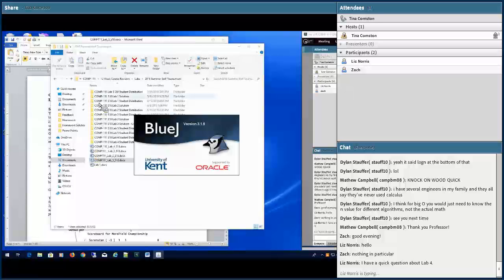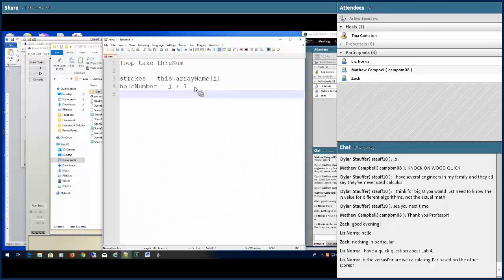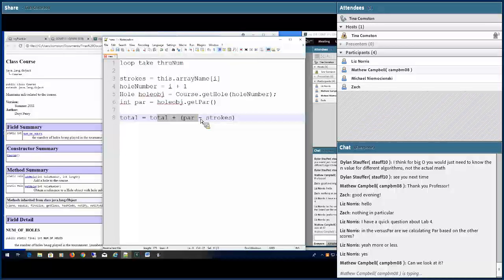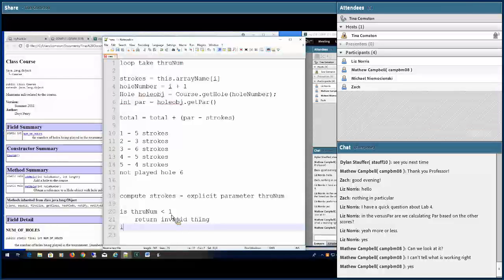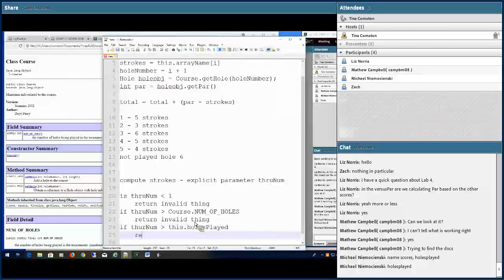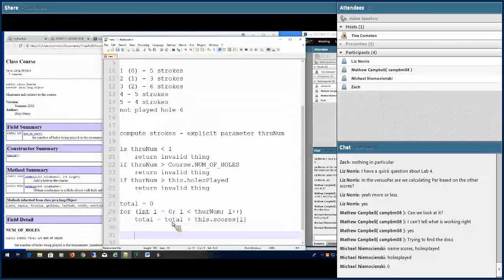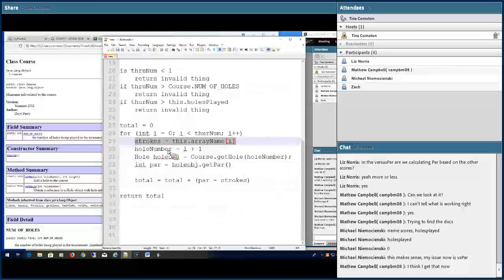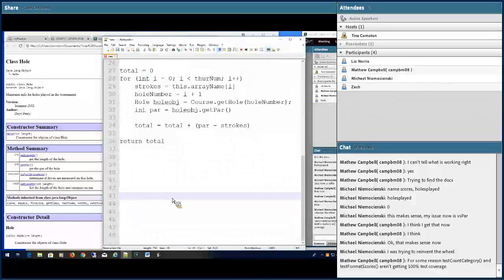COMP-111 Week 11 Q & A